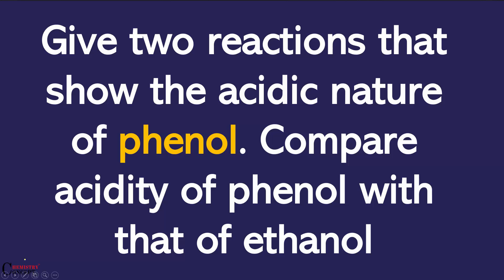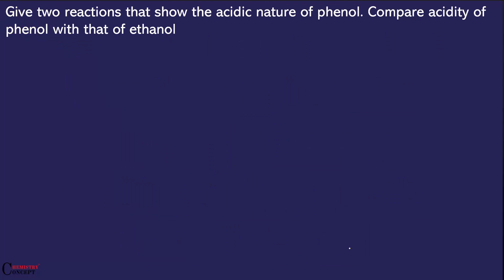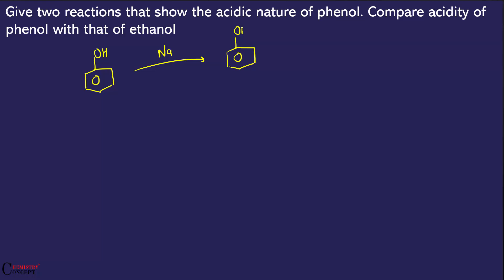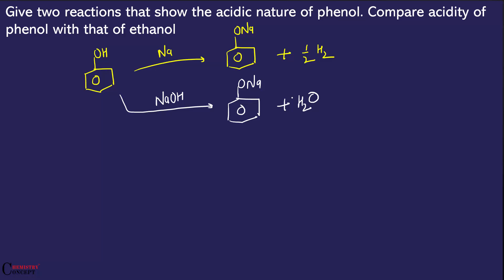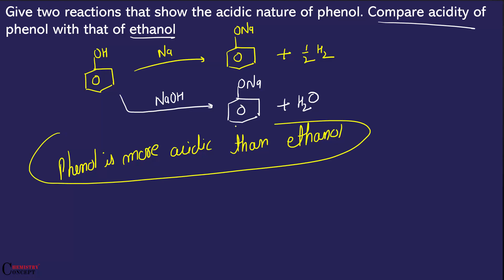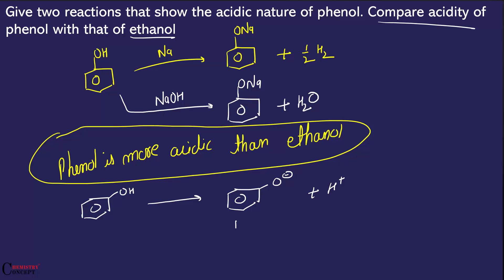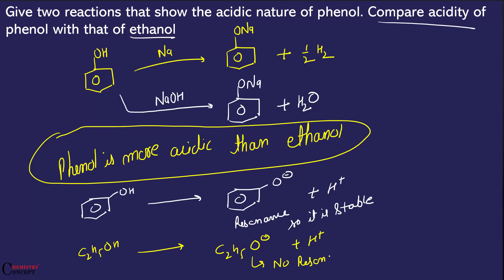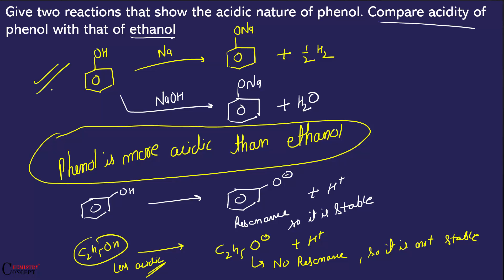Give two reactions that show acidic nature of phenol. Compare acidity of phenol with that of ethanol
Give two reactions that show the acidic nature of phenol. Compare acidity of phenol with that of ethanol.
Answer: Phenol forms phenoxide ion when reacted with Na and NaOH shows acidic nature of phenol
Phenol is more acidic than ethanol.
Most important questions for chemistry board exam